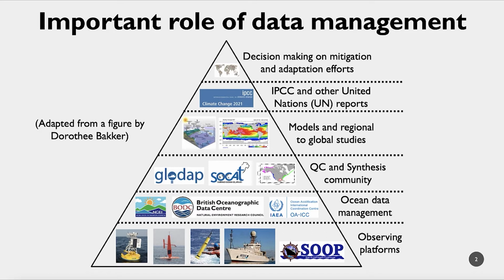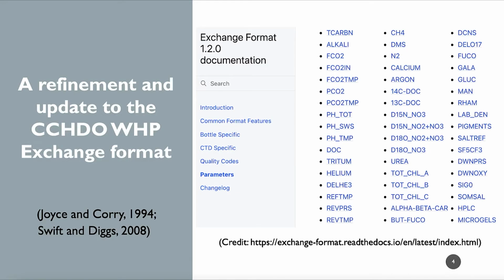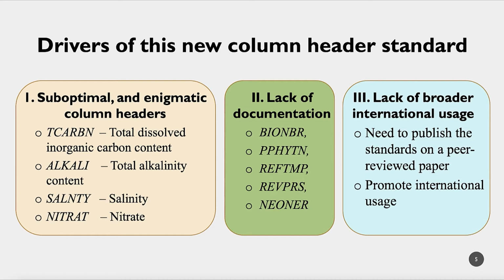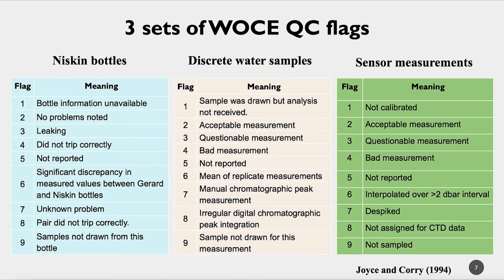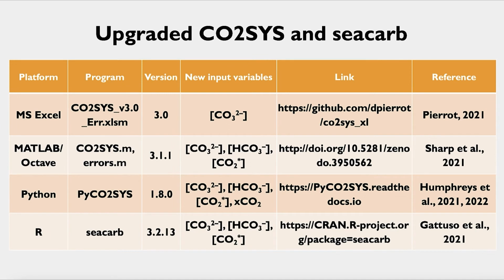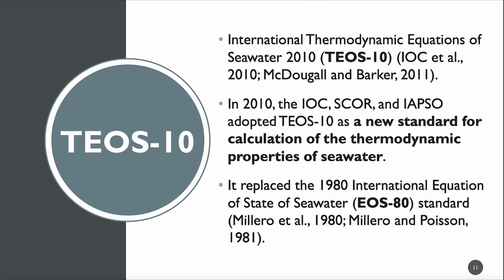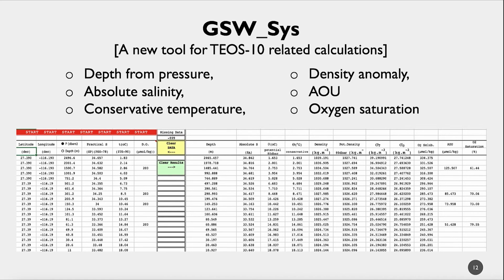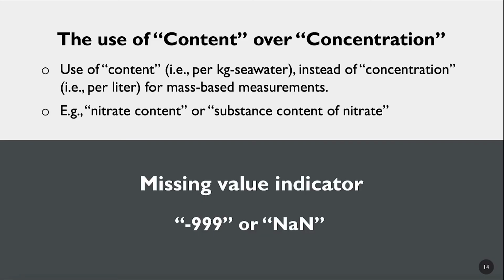13. Best Practice Data Standards for Discrete Chemical Oceanographic Observations